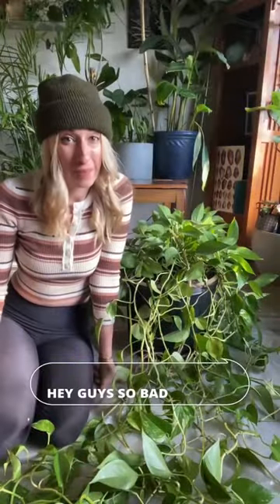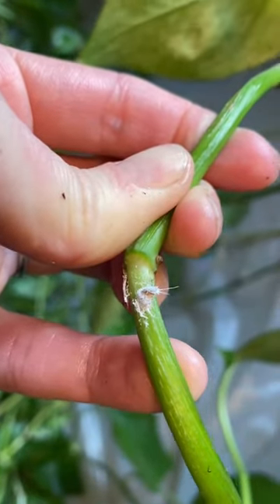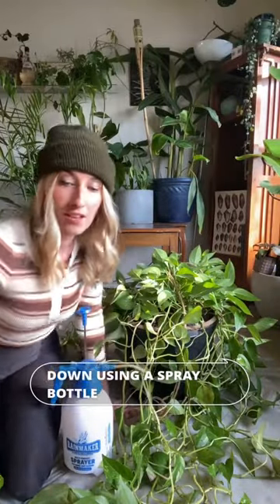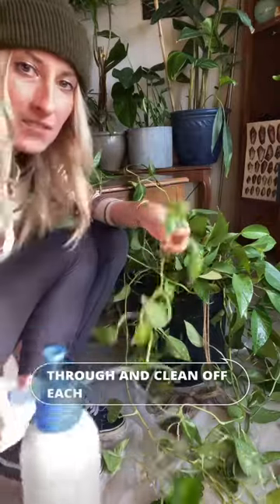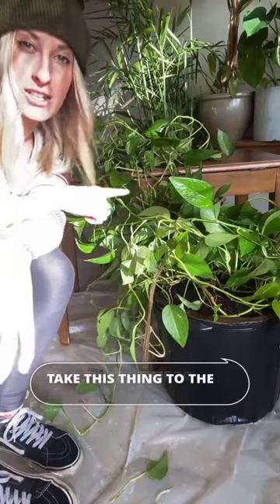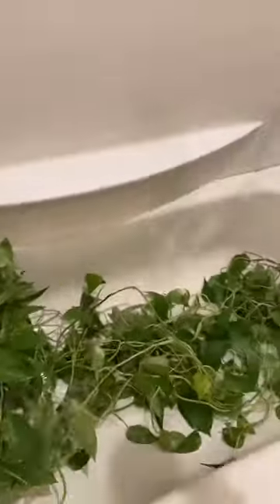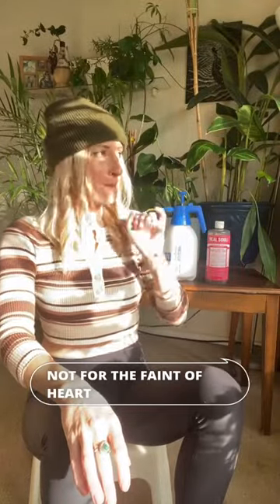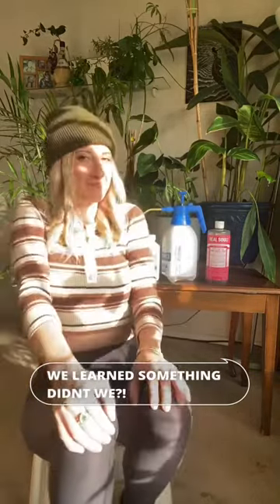Mealy Bug Massacre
Those nasty lil cottony bugs and their nest.. didn’t stand a chance against my de-bugging techniques